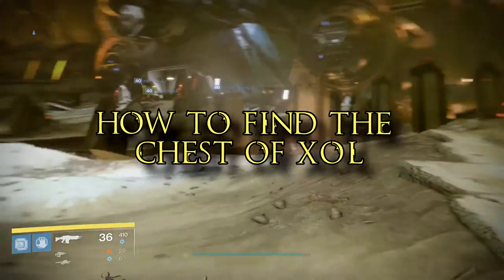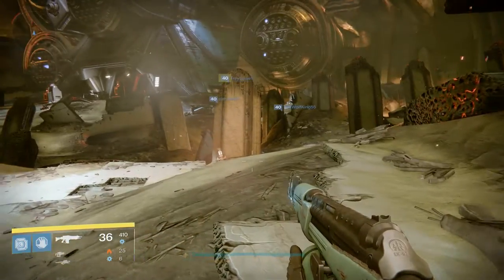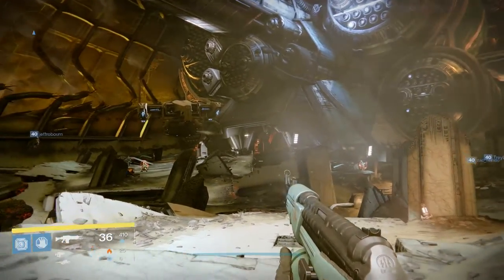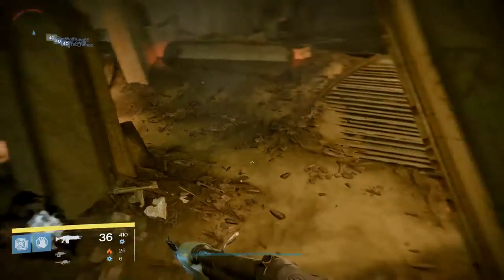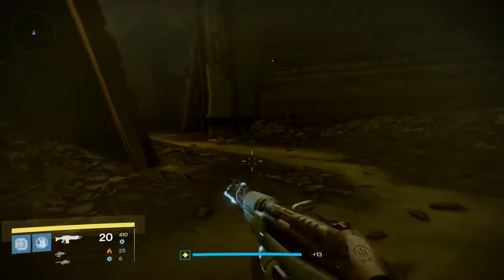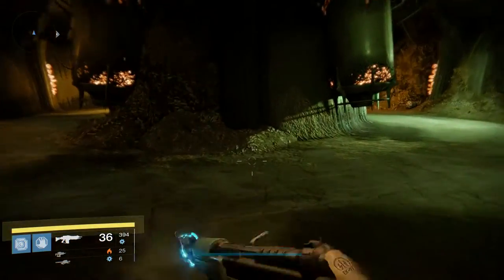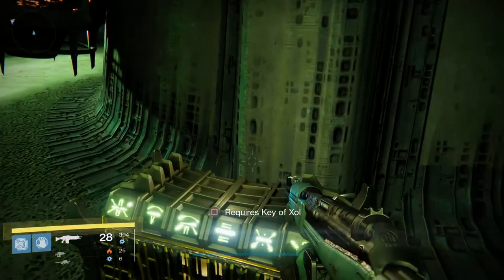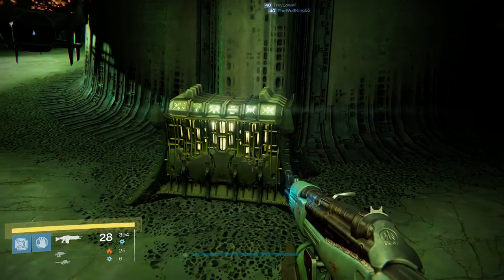Destiny How to Find the Chest of Xol Location (PS4/Xbox One) (1080p 60fps)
Chest of Xol - How to Find - Destiny (PS4/Xbox One) (1080p 60fps)

In this video, we show you where to find the Chest of Xol on the Dreadnaught Patrol Mode in Destiny. Enjoy.